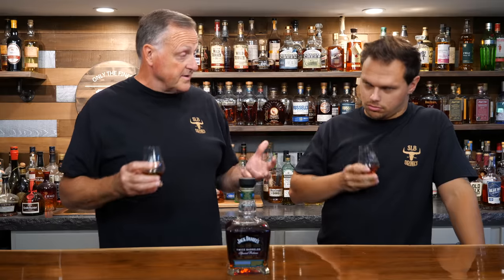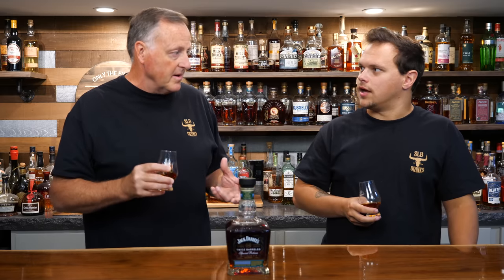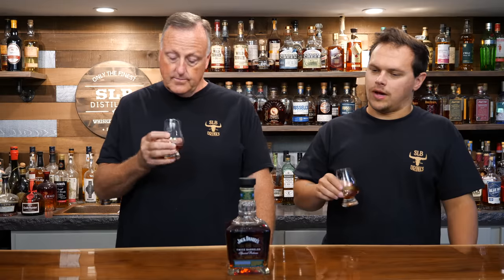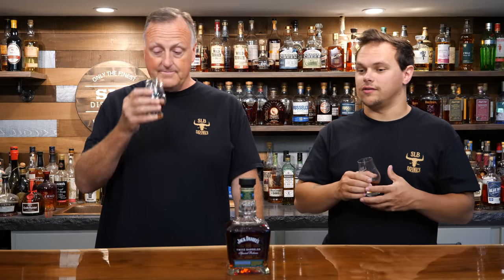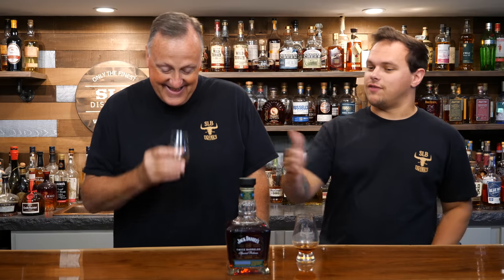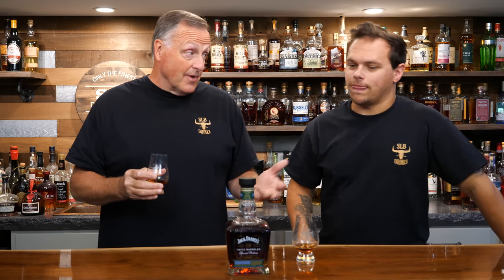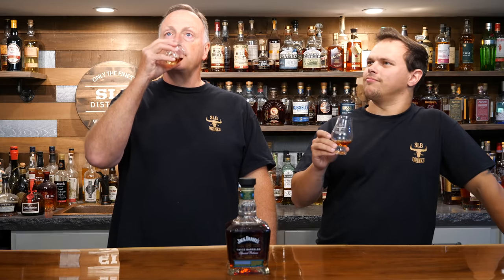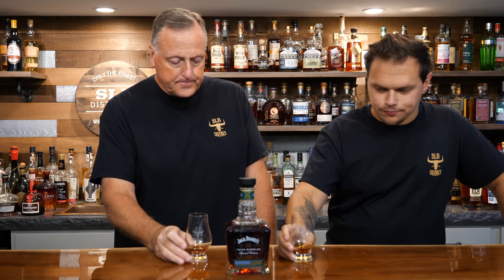BRAND NEW Jack Daniels 2023 Special Release - MIND BLOWN!